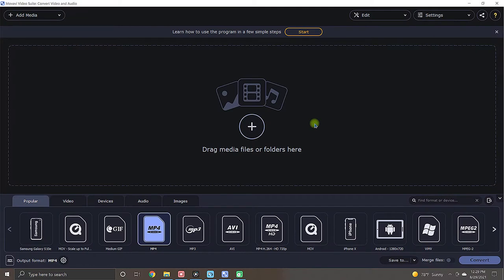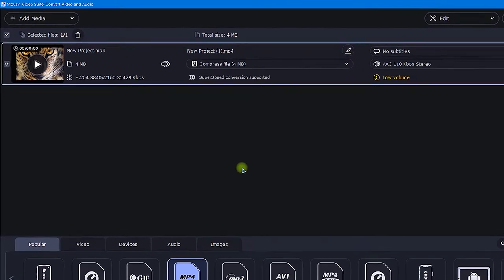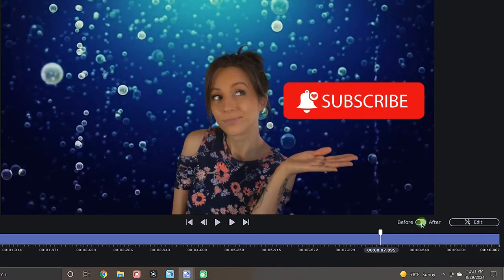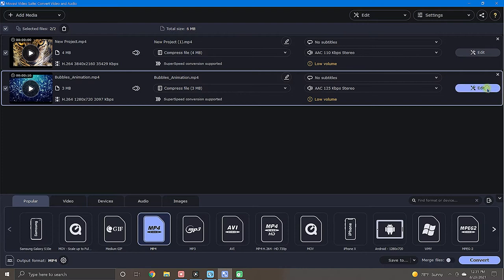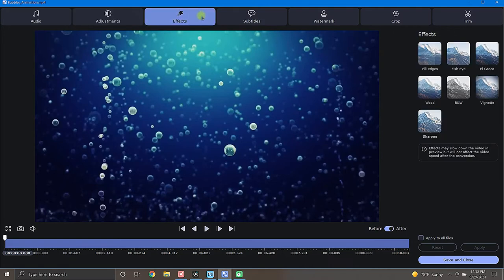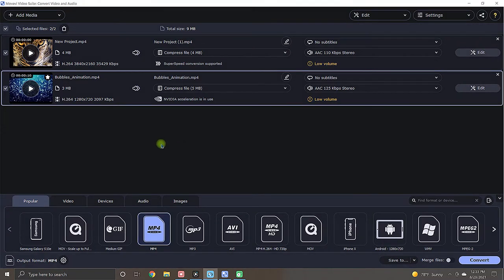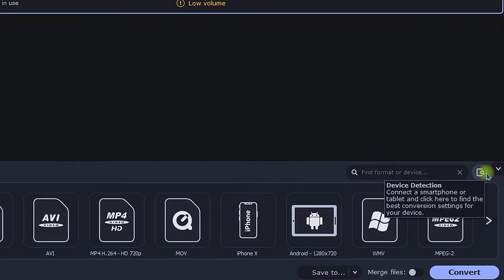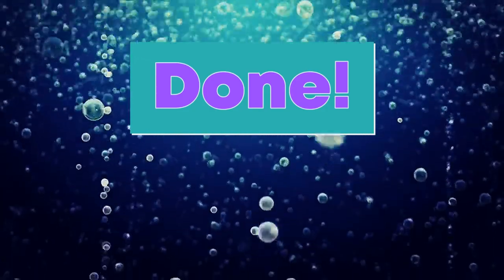Movavi Video Converter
Movavi's Video Converter is a powerful tool used for converting videos from one format to another so that they can be reduced in size, stored on a different device, and easily shared! With Movavi's video converter, you can convert media files to 180+ formats, and compress videos without quality loss. Trim and merge your video creations, Insert subtitles and so much more!

CREDITS:
Sounds Effects:

▸ Pixabay.com